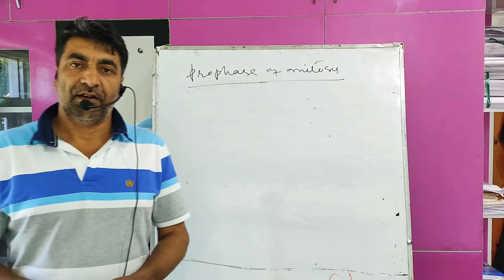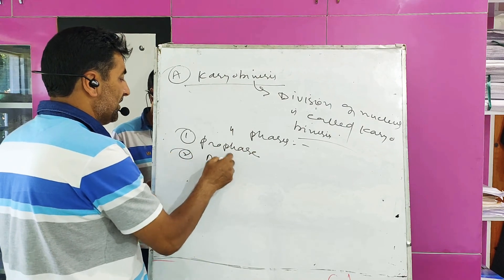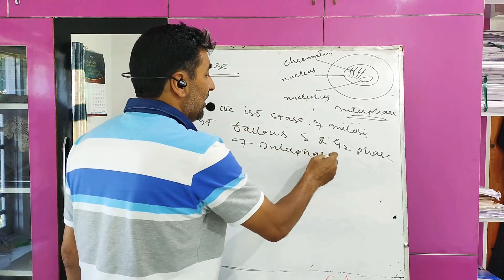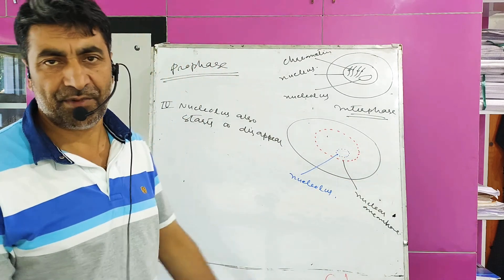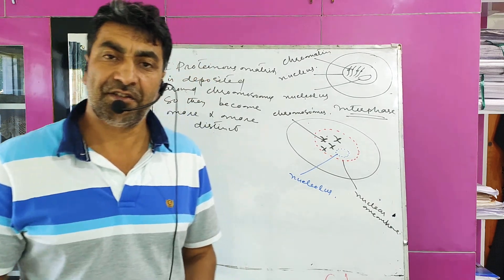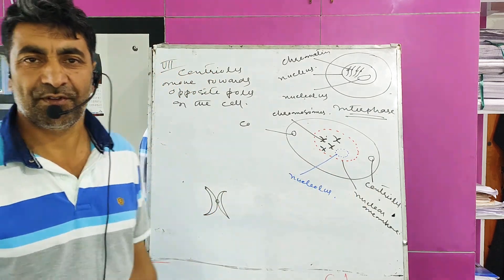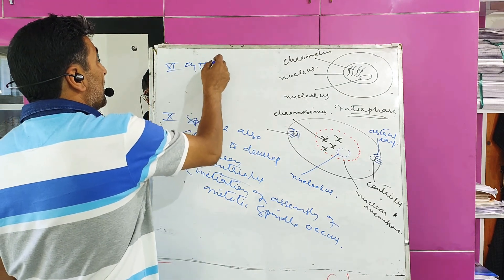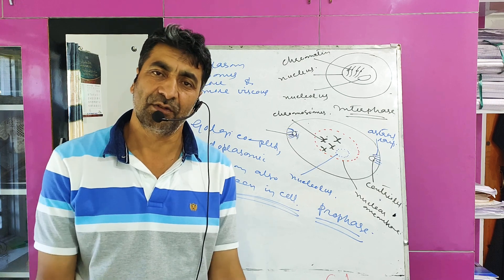cell cycle (NEET/11th) lecture 4 (prophase of mitosis) by Fayaz sir zoology (HSS nehama) sublime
Available in English language only